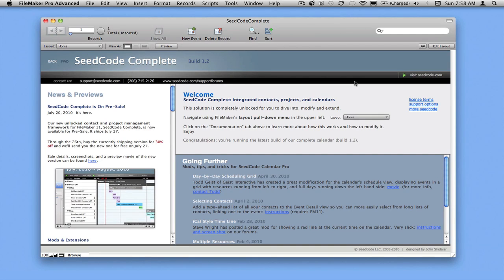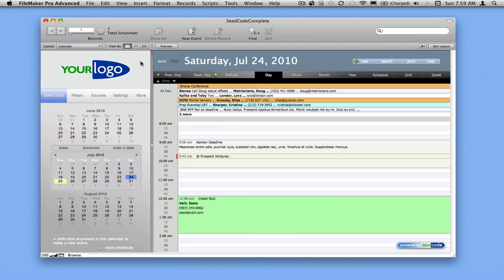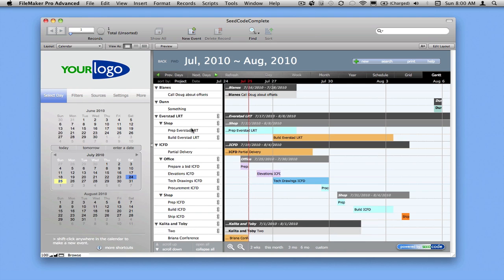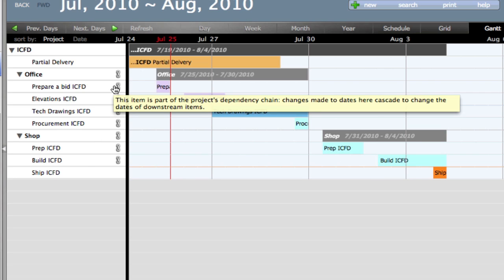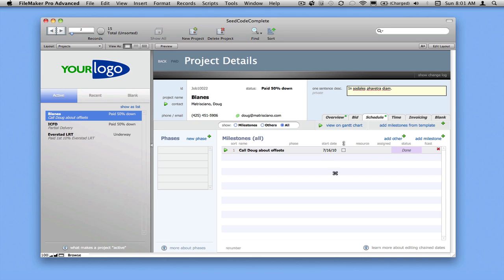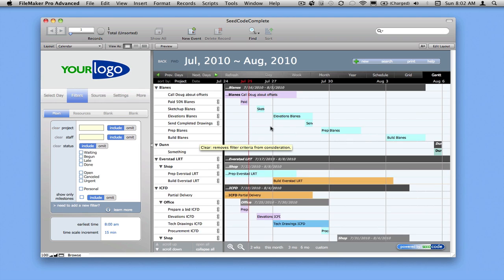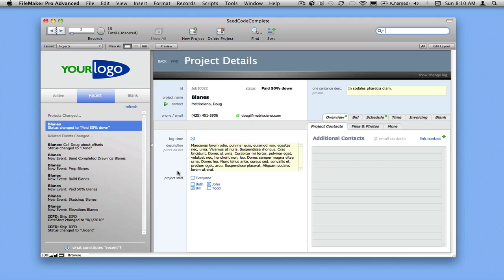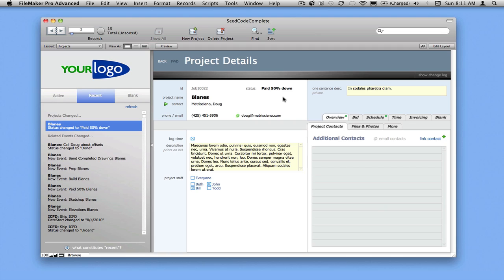FileMaker Calendars: SeedCode Complete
A quick overview of our new unlocked template--SeedCode Complere--featuring drag and drop, gantt charts, and calendaring.